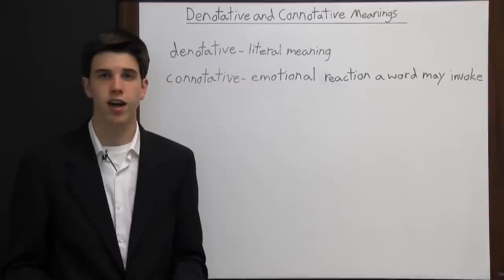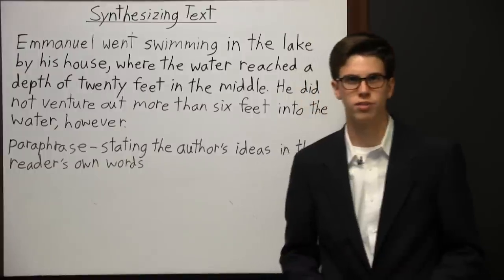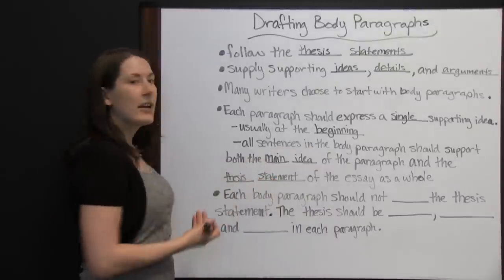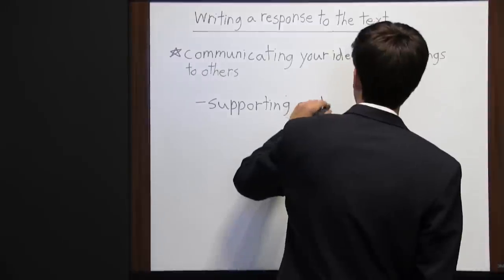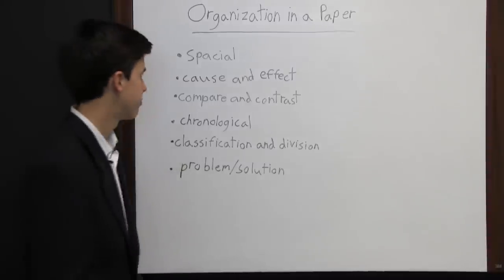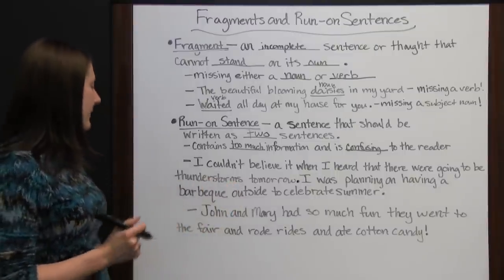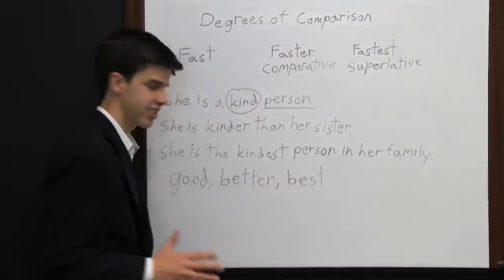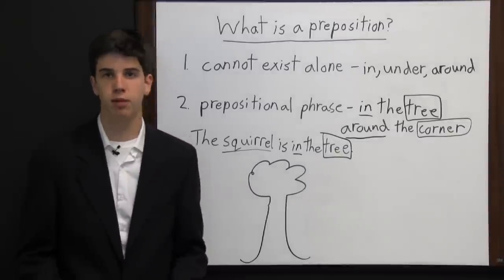GED Language Arts Study Guide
0:00 Denotative and Connotative Meanings
1:28 Identifying a Logical Conclusion
3:14 Summarizing Text
6:41 Synthesizing Text
9:00 Drafting a Thesis Statement
13:36 Drafting Body Paragraphs
17:55 Drafting Conclusions
22:24 Five Part Essay
25:40 Writing a Response to the Text
28:06 Semicolon Usage
30:21 Parentheses
32:58 Organization in a Paper
35:26 Fragments and Run-on Sentences
43:07 Prefixes, Suffixes, and Root Words
46:18 Degrees of Comparison
51:49 Subordinating Conjunctions
54:02 What is a Predicate?
56:04 What is a Preposition?